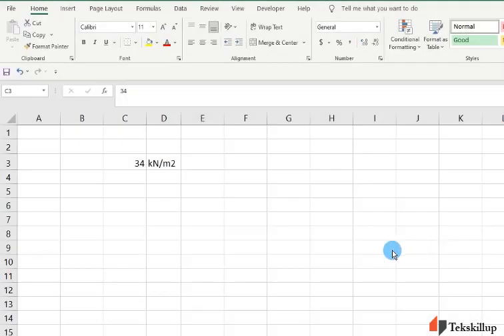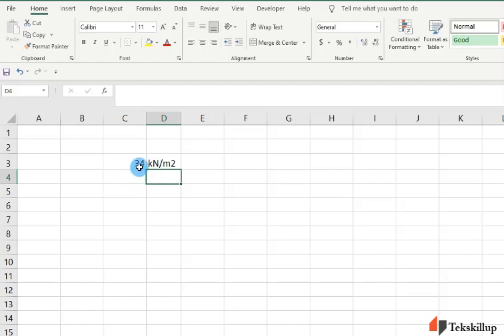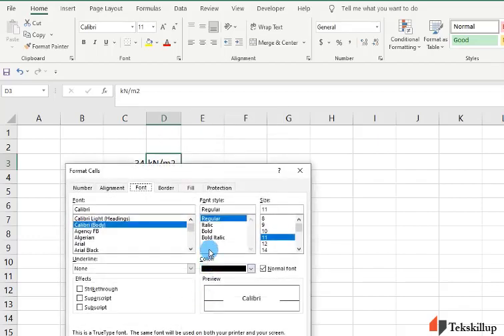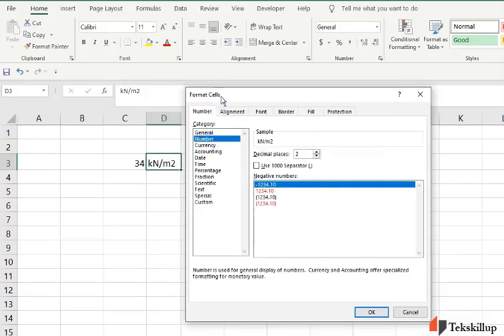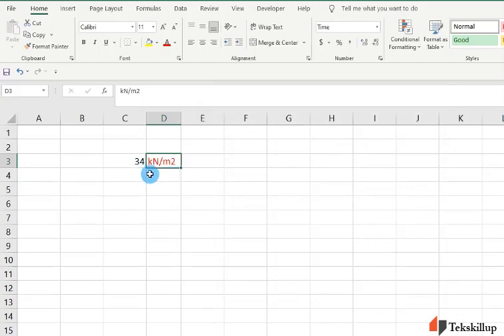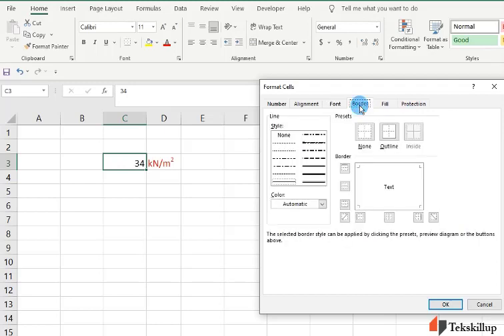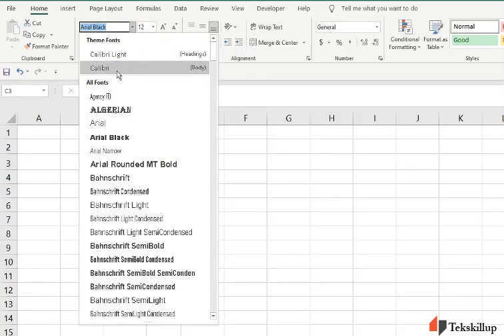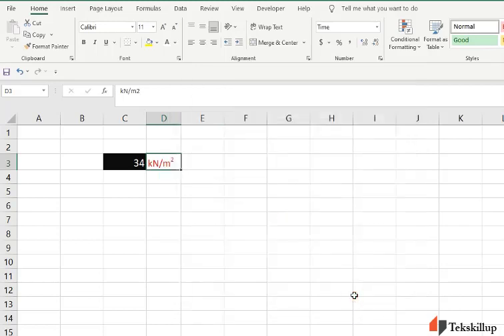Formatting Cells – Cell , Text Colours